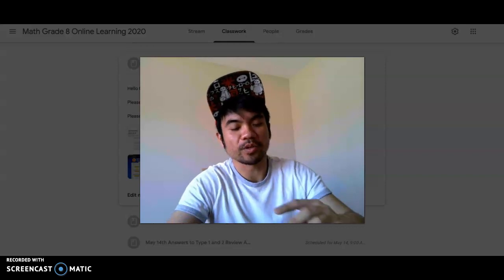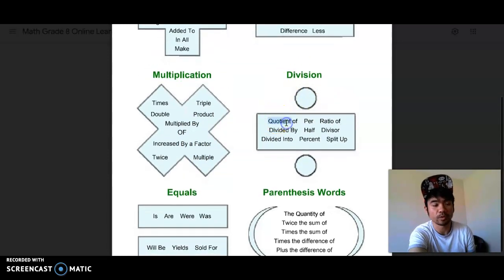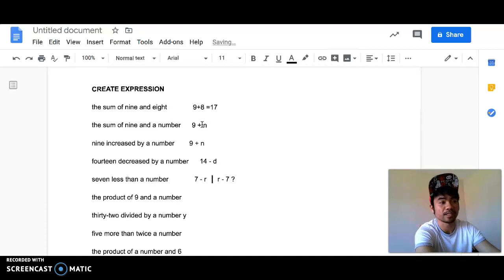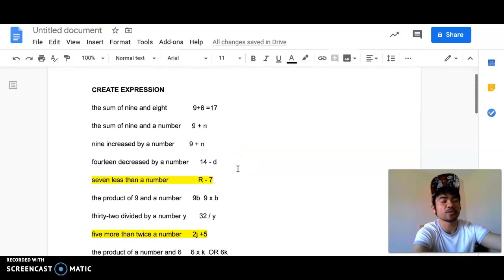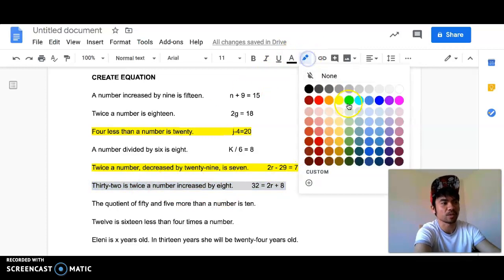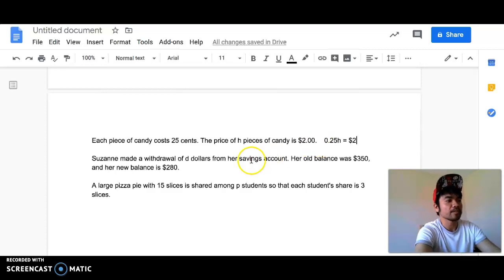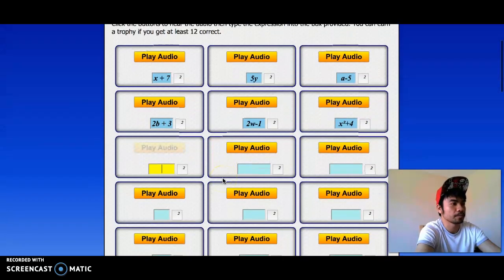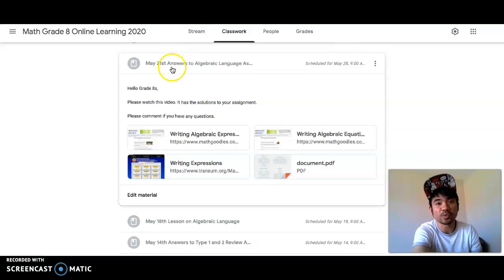Lesson on Algebraic Language